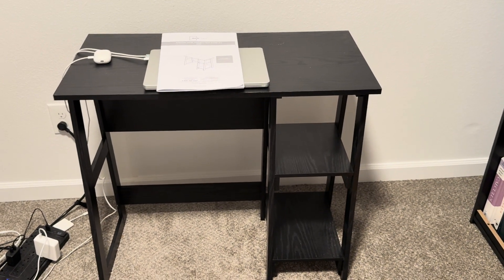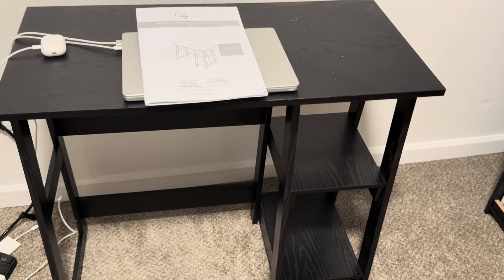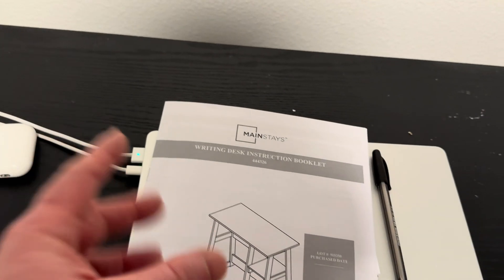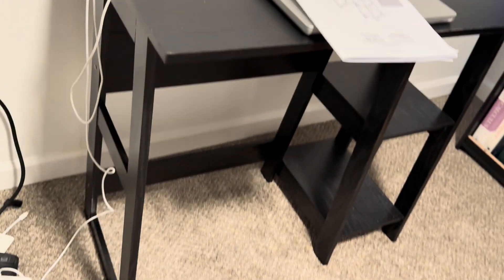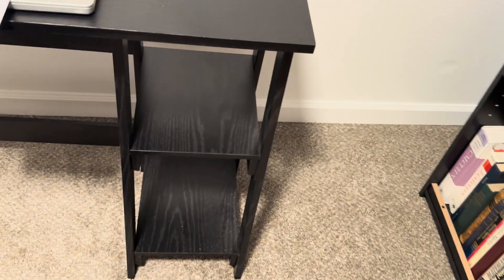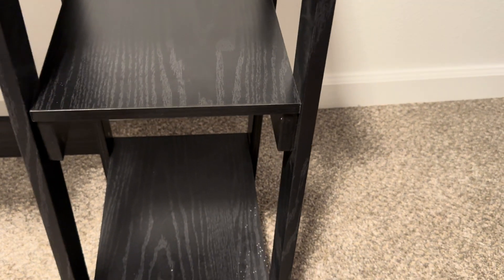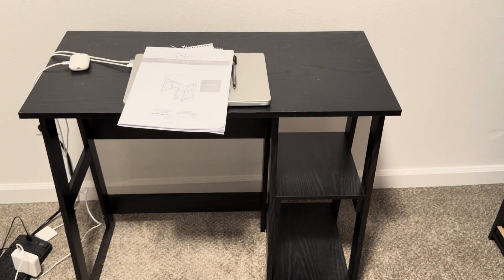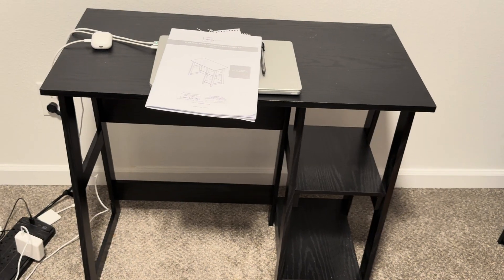Mainstays Quick Assembly Writing Desk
This is the Mainstays Quick Assembly Desk.